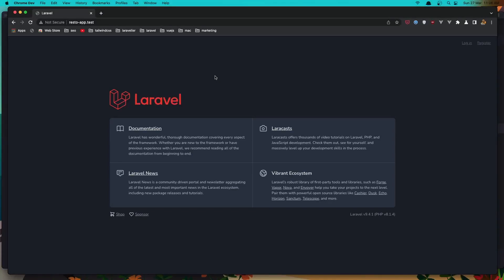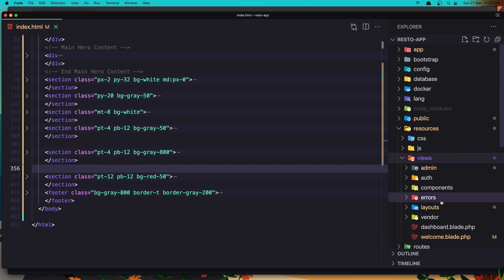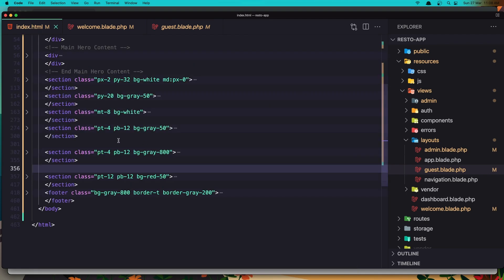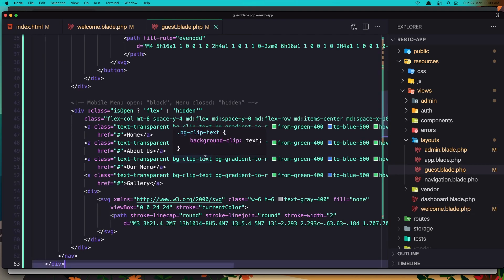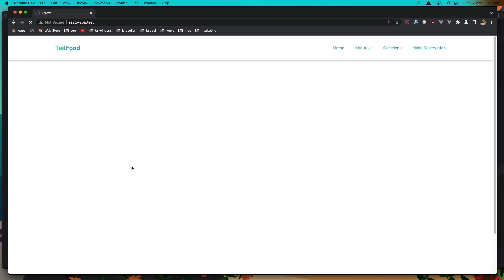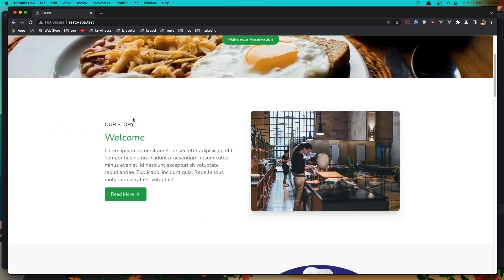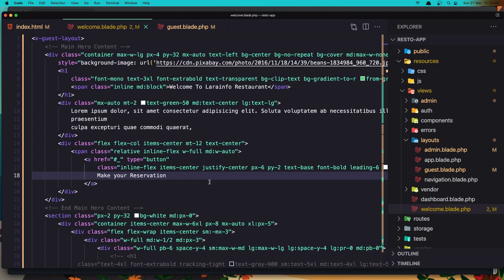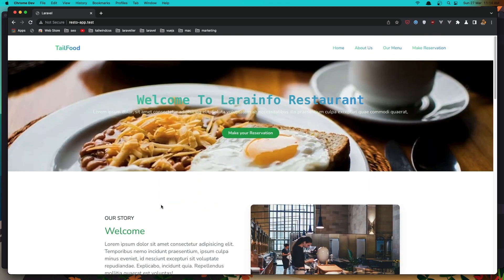#22 Frontend Layout | Laravel Restaurant Reservation Website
Hello, friends in this video we are going to create a frontend layout for the Laravel restaurant reservation website.